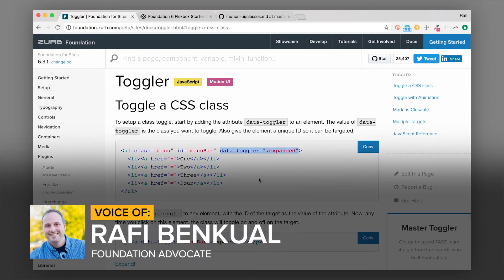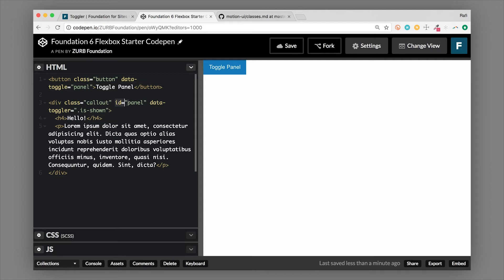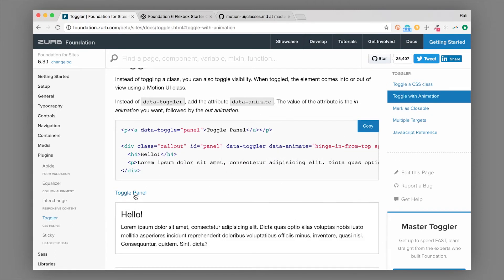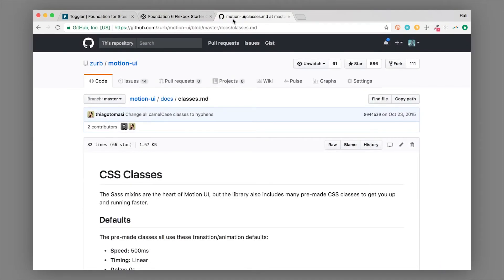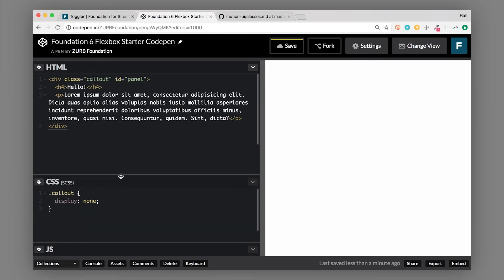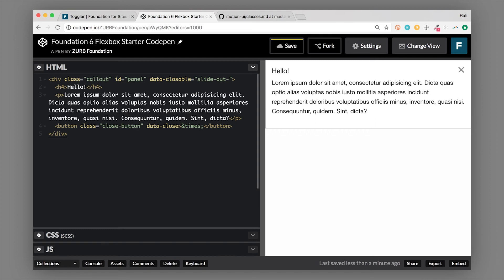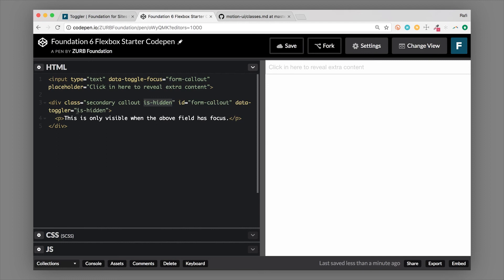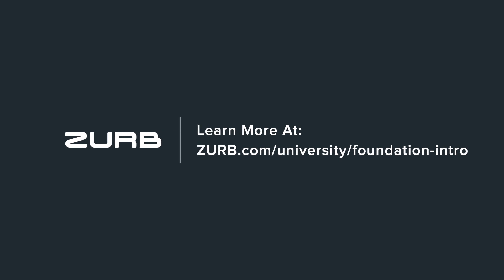☑️ Toggler | Foundation 6 by ZURB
☑️  Toggler makes it easy to toggle CSS or animate any element with a click.

This video is a part of the new Foundation docs. To learn more about this component and the rest of the Foundation framework go